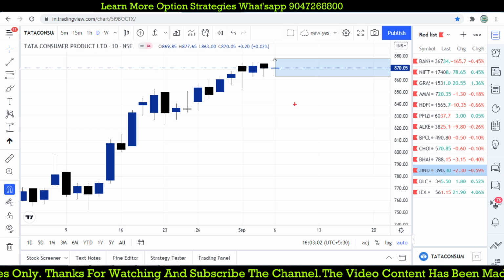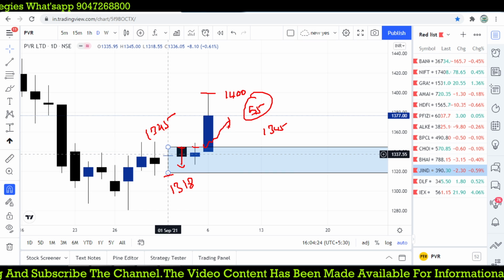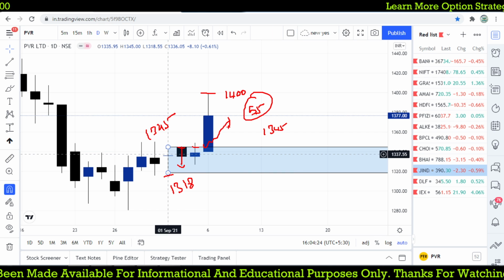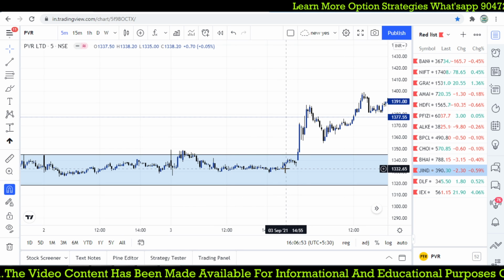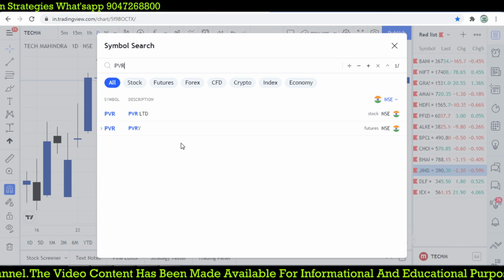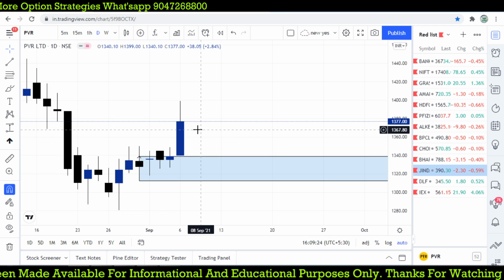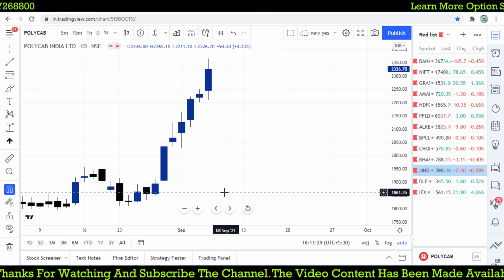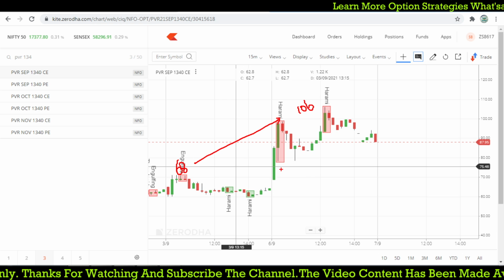Chartink Scanner for jackpot Option Profit - PVR